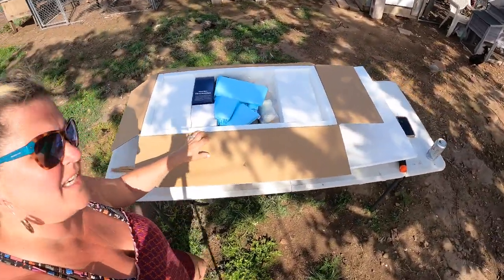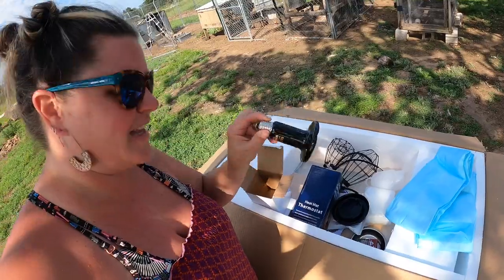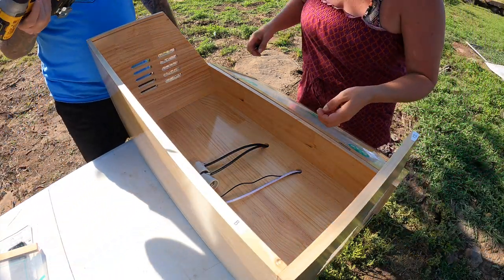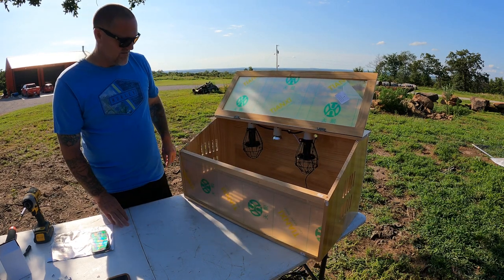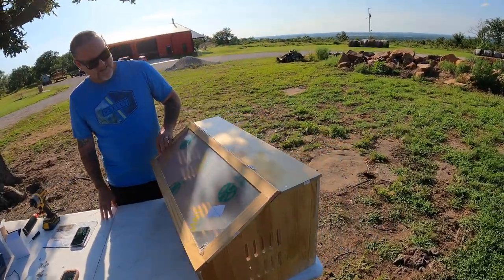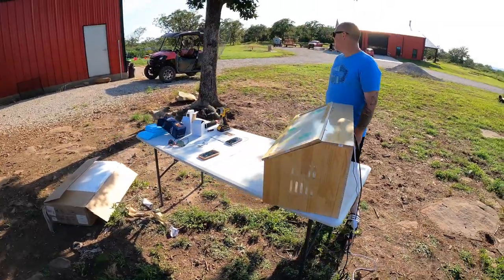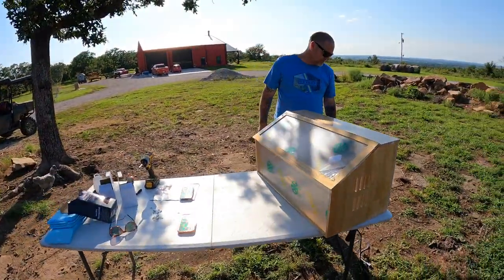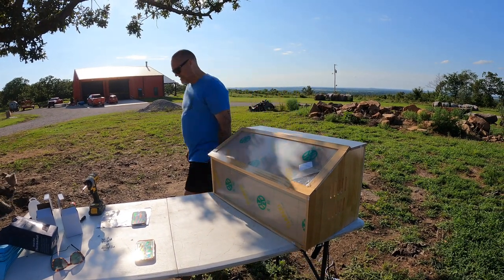Sleek Modern Chick Brooder: EverGrow Chick Brooder Box Unboxing & Review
Sleek Modern Chick Brooder: EverGrow Chick Brooder Box

Product In Video is EverGrow Chick Brooder

EVERYGROW Brooder Box for Small Animals with Thermostat, Intelligent Chick Brooder Box Heat up to 30 Chicks with 3 Heat Lamps, Waterproof Brooder Box for Chick/Duck/Quail/Hamster/Lizard

🐣【Temperature-controlled Brooder Box】: EVERYGROW intelligent temperature-controlled brooder box is specially designed for newborn small animals, such as chicks or quails hatched from egg incubator, ducklings, hamsters and so on. You can control the temperature and light intensity of the brooder with two independent systems of thermostat and dimmer switch according to the status of the chicks. 2 ceramic heat emitters are used to raise the body temperature of the chicks, and 1 heat lamp is used to keep the chicks warm.
🐣【Transparent Skylight & Observation Window】: The big transparent skylight at the top can be easily opened and closed, which is convenient for you to add water or feed to the chicks at any time. The window in front of the brooder box is a transparent acrylic panel, which is durable and unbreakable, allowing you to observe the status of the chicks in all directions at any time. The thoughtful upward pull-out design makes it easy for you to clean and decorate the chick brooder box, so give your newborn chicks a warm, comfortable and pretty house.
🐣【High-quality & Natural & Solid】: The brooder box is made of thickened solid wood, which is natural and durable, and not easy to deform and crack under high temperature. Both sides of the brooder box for chicks have bar-shaped ventilation holes, which can form air convection to keep the air inside the chicken brooder box fresh and not stuffy.
🐣【You Will Get 20 Items】: 1 x brooder box (assembly is required), 1 x heat lamp, 2 x ceramic heat emitters, 2 x anti-scalding lampshades, 3 x lamp holders, 1 x dimmer switch cord, 1 x thermostat, 1 x one to two wires, 1 x wire holder, 1 x poultry waterer, 5 x pet pee pads, 1 x stainless steel bowl.
🐣【After-sale Guarantee】: We support 1 year warranty and lifetime customer service.

PRR Amazon Wish List

💦OUR STOCK TANK POOL ACCESSORIES💦
Intex Deluxe Wall Mount Surface Skimmer
🌊Bestway Flowclear Soothing Waterfall LED 🌊Lights, Multicolor
🌊Bestway Flowclear 2,500 Pool Filter Pump, 2500gal, White
🌊Floating Pool Thermometer Crab, Large Size
🌊Adjustable Floating Pool Dispenser
🌊Flamingo Solar Light
🌊 AIPER SMART Cordless Automatic Pool Vacuum

🐓Chicken Farming "Items We Use"🐓
Digital Sportsman Cabinet Incubator 1502
Universal Chicken Egg Trays (6 pack)
COCCIDIOSIS TREATMENT===Corid 9 6 Oral Solution 16oz
WRY NECK TREATMENT===Selenium Vit E Paste===
Brooder Plate===
Top Fill Poultry Waterer
Incu-Bright Ultra Bright LED Egg Candler

🐓Chicken Products We Love🐓
Enrichment Toys For Chickens
Nesting Pads Chicken Bedding
Large Chicken Run
Waterer/ Feeders:
Washable Nesting Pads

Music from Paid Subscription to Storyblocks: